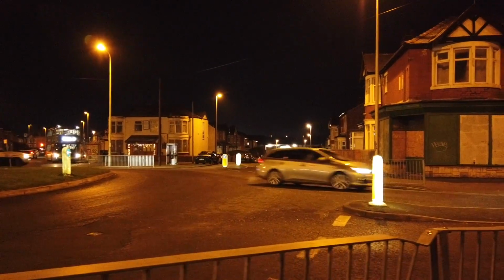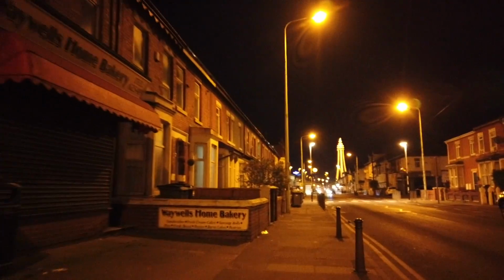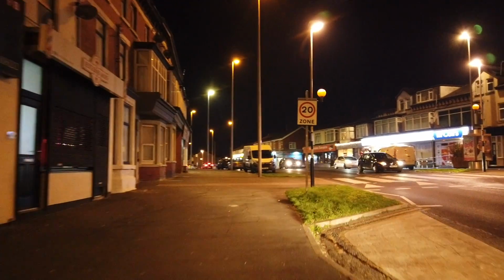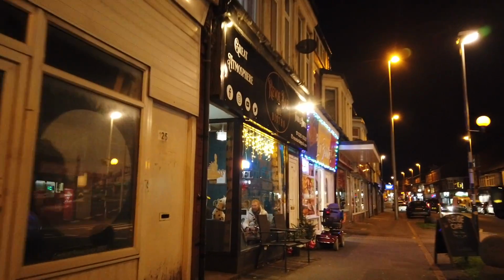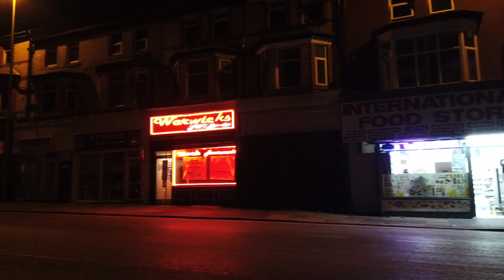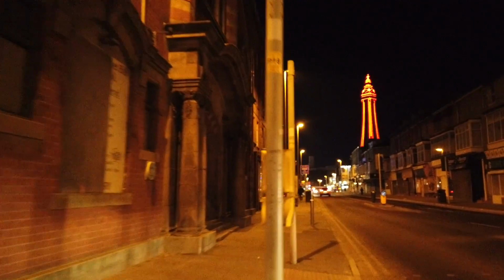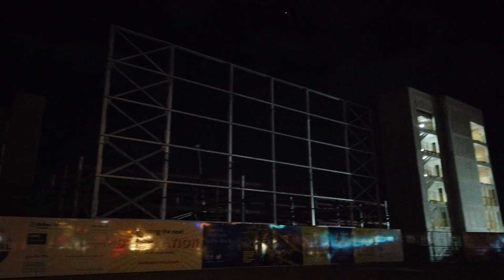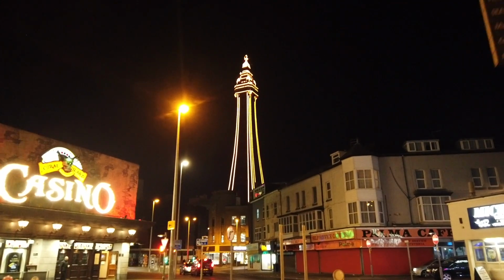Central Drive Blackpool: Is it all that bad?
I take a walk along Central Drive in Blackpool, which has a reputation for being run down & rough.